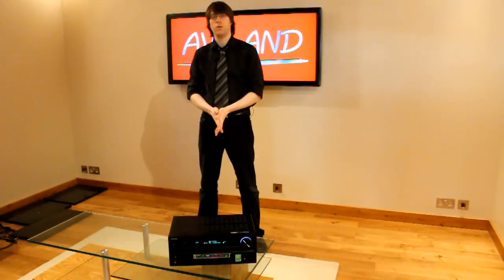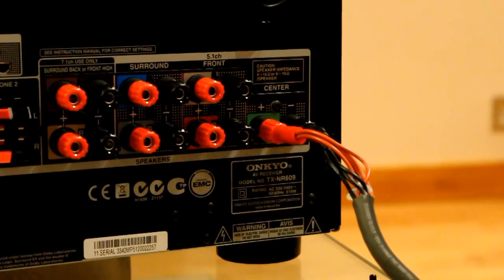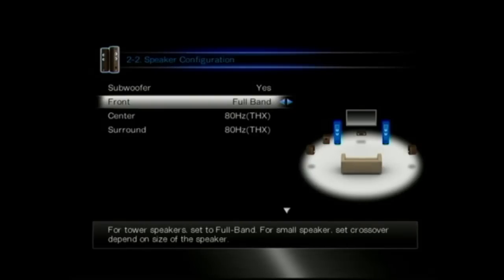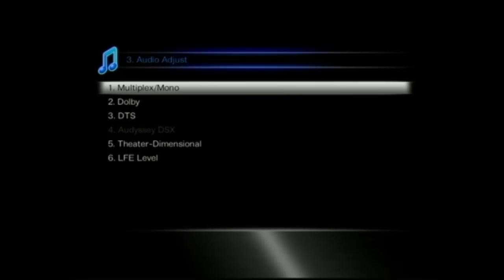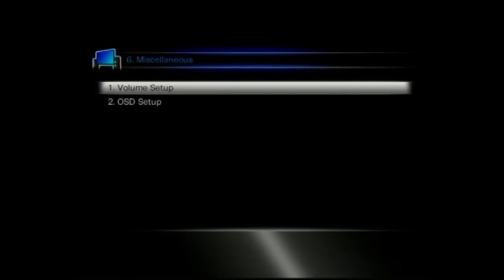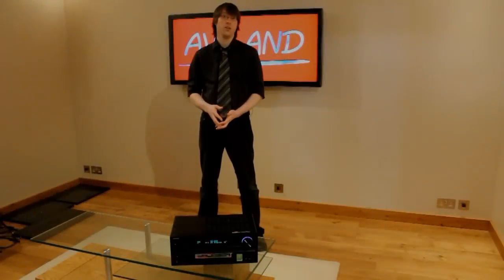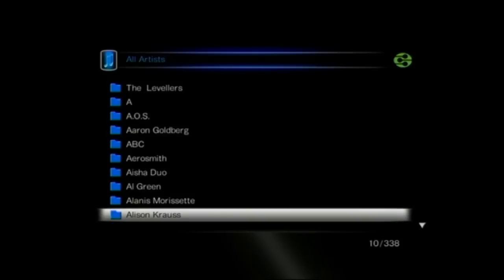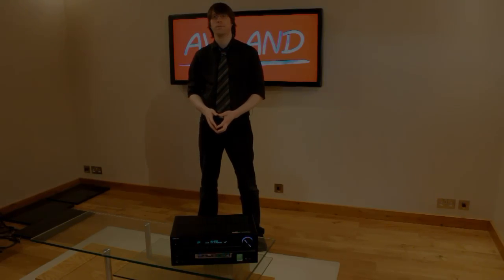Onkyo TX-NR609 13 minute Review by AVLAND UK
Product guide and video review for the Onkyo TXNR609 network receiver.
In this review we show menus, setup and connections.

We also have information for the new replacement model for the TXNR609, the Onkyo TX-NR616: